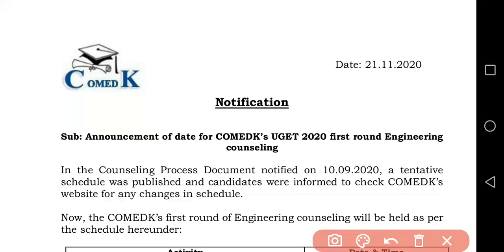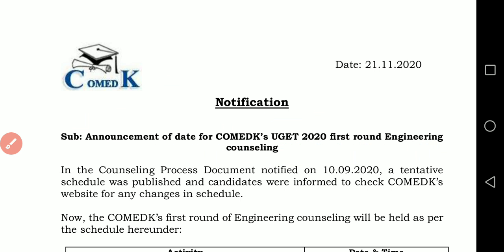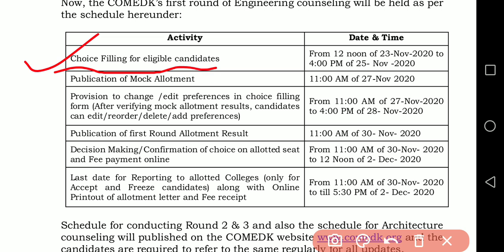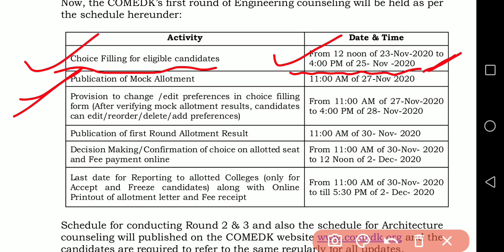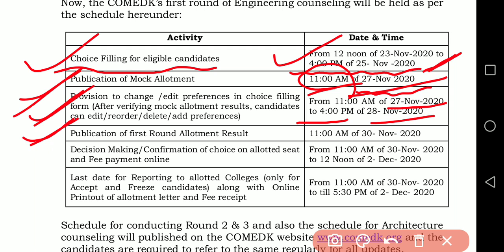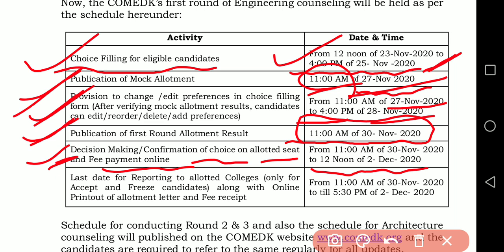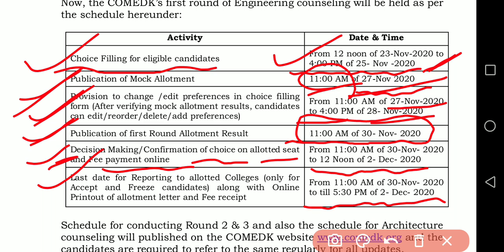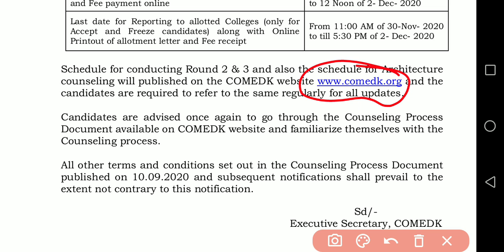COMEDK COUNSELLING ROUND 1 SCHEDULE IS RELEASED // COMPLETE DETAILS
1. COORDINATION COMPOUNDS L-1  CLASS 12 NEET | CHEMTONICS # 3 | |JEE|CET| SYNOPSIS FOR NEET, JEE AND KCET

3. How to see HYBRIDISATION OF ANY central element. Very important concept for CET, NEET AND JEE EXAMS

5. ALCOHOLS, PHENOLS AND ETHERS I CLASS 12 I II PUC I SUPER 10 SERIES I KCET AND NEET I previous year PAPER SOLVED